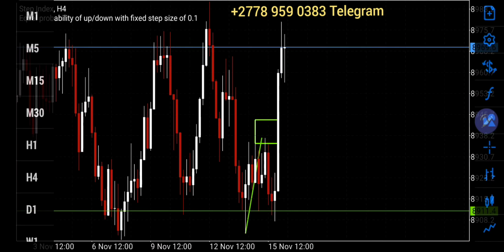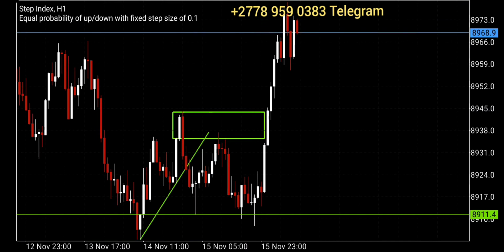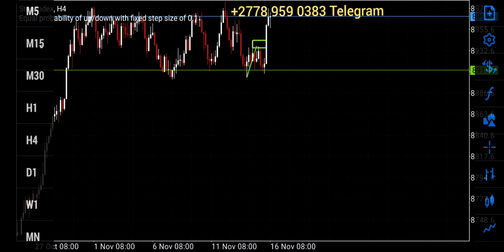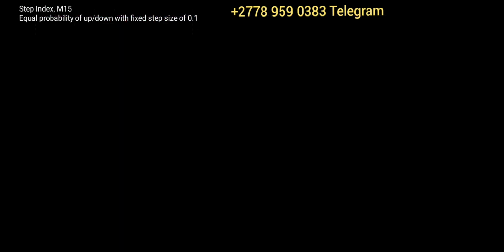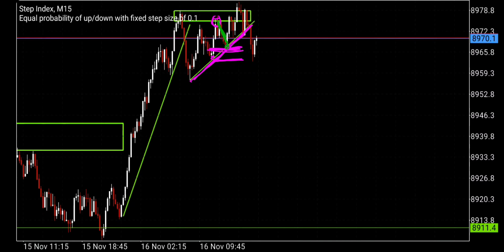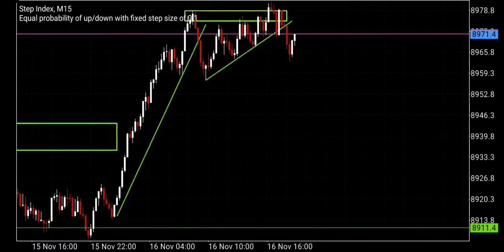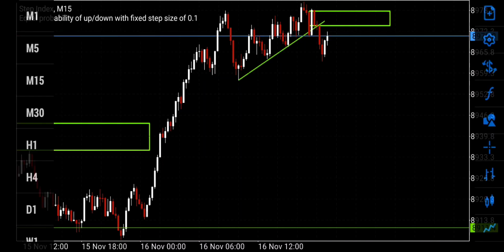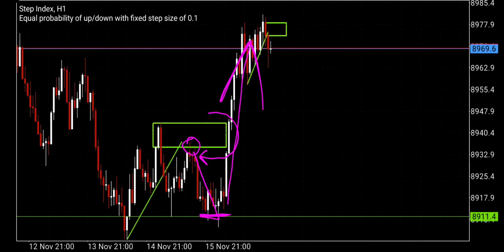Why Is It Important To Move Stop Loss To Breakeven? ANSWER || Step Index Setup